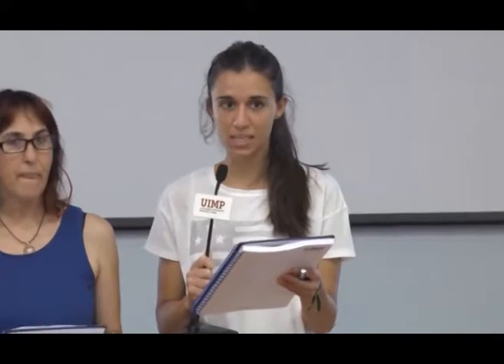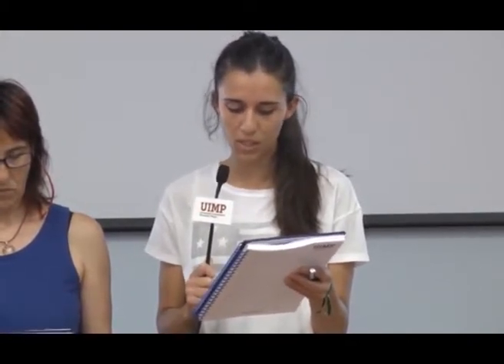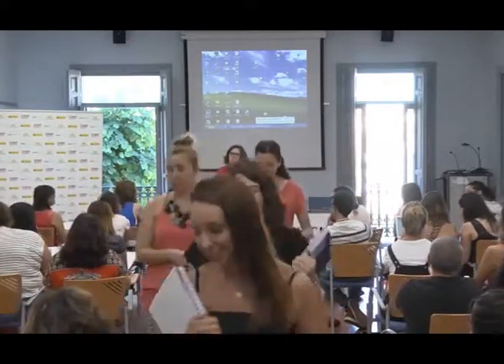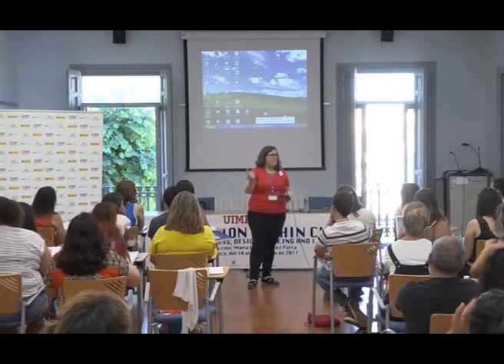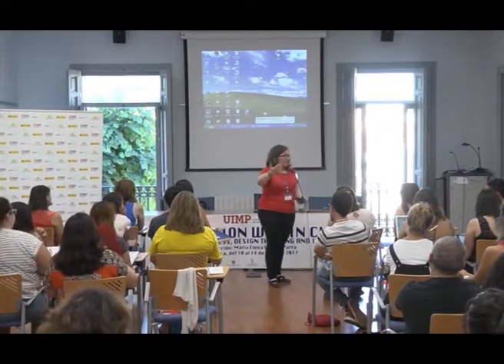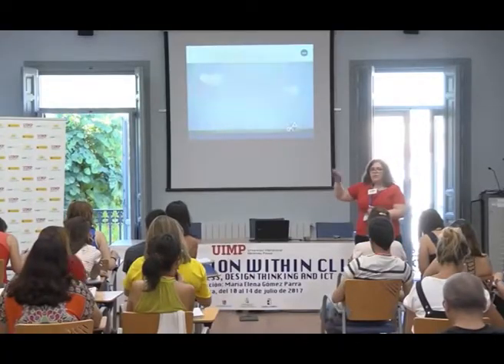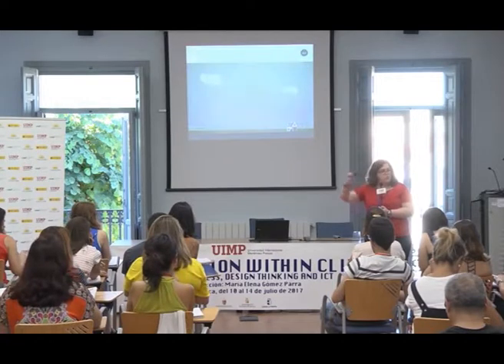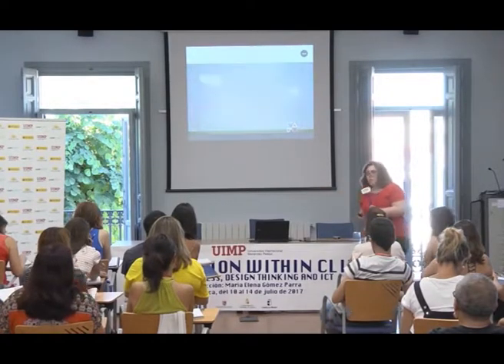Last Holistic Methodologies for Bilingual Education ( II ) Parte 1.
Last Holistic Methodologies for Bilingual Education Learning Languages in the New Millennium (II).. Parte 1.
Esta Conferencia forma parte del curso “Innovation within CLIL: Mindfulness, Design Thinking and ICT”, dentro de la convocatoria de Cursos de Verano 2017 organizados por el Ministerio de Educación, Cultura y Deporte, en colaboración con la Universidad Internacional Menéndez Pelayo (UIMP). Este curso tuvo lugar en Cuenca entre los días 10 y 14 de julio de 2017.